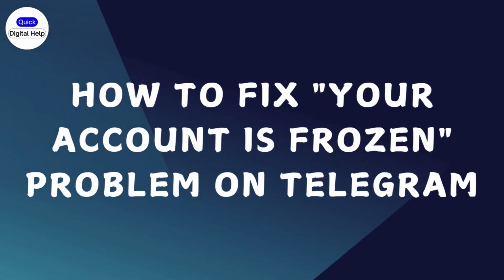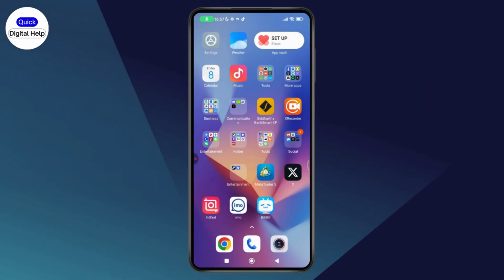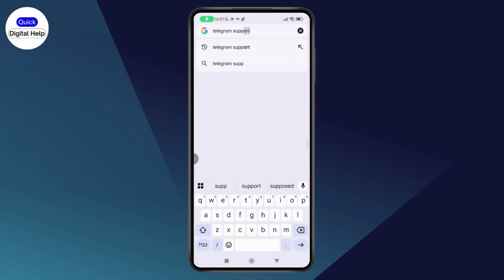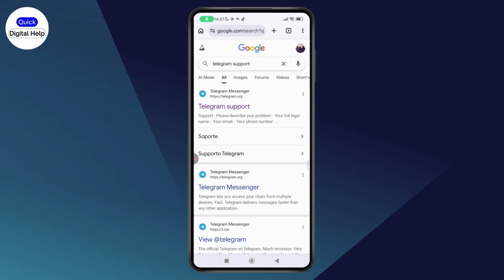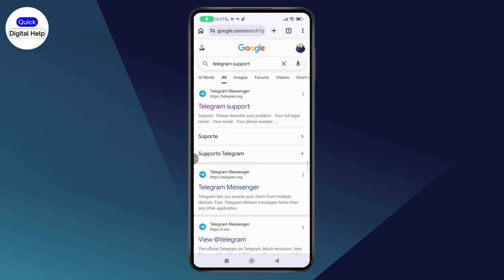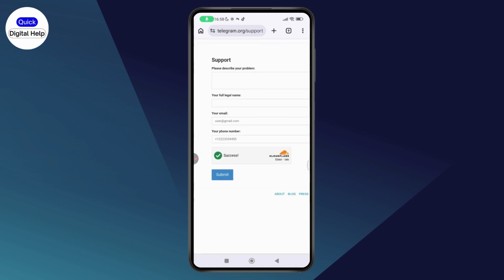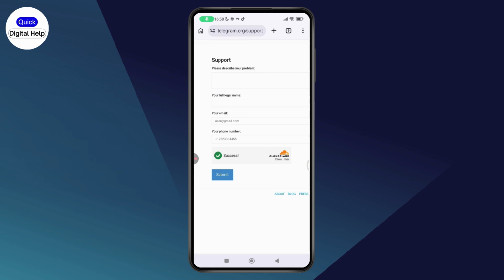How to Fix Your Account is Frozen Problem on Telegram | Telegram Account Frozen Problem (2026)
How to Fix Your Account is Frozen Problem on Telegram

Fix a frozen Telegram account by contacting support directly. Follow these steps to submit a request and recover your access.

If you find yourself locked out of your messaging app, this guide explains how to resolve a frozen Telegram account effectively. We walk through the specific process of searching for official channels, navigating to the correct Telegram support page, and submitting the necessary details about your account status.

This walkthrough is designed for users who need to contact Telegram support to appeal an account restriction or suspension. By following the precise steps outlined here, you will learn how to provide the right information to the team, which is the most reliable way to fix Telegram issues and get back to your chats.

Recovering a Telegram account suspended without warning can be frustrating, but submitting a formal request is the standard procedure to initiate a review. Use this method to communicate your situation clearly to the platform administrators.

telegram your account is frozen problem, your account is frozen telegram, how to fix telegram your account is frozen, telegram account frozen problem solve, telegram account frozen problem